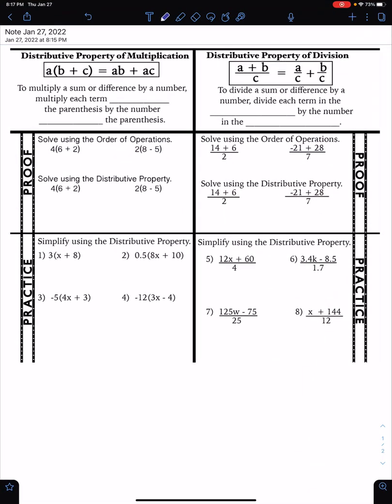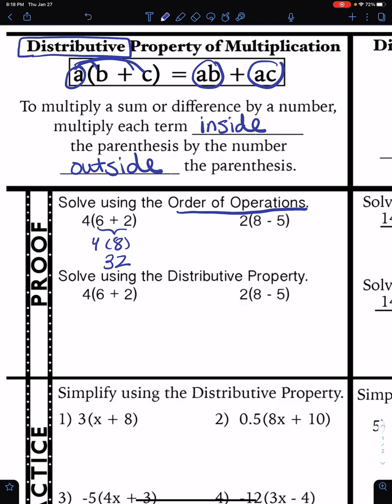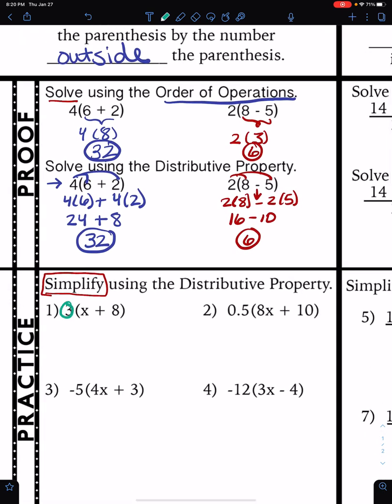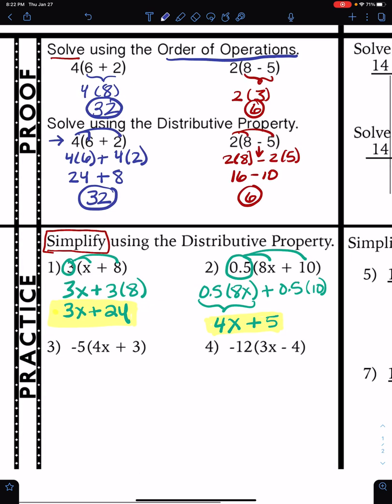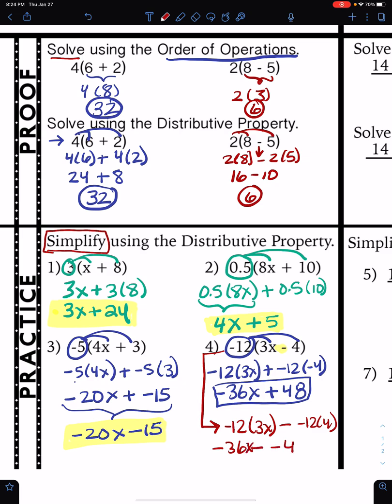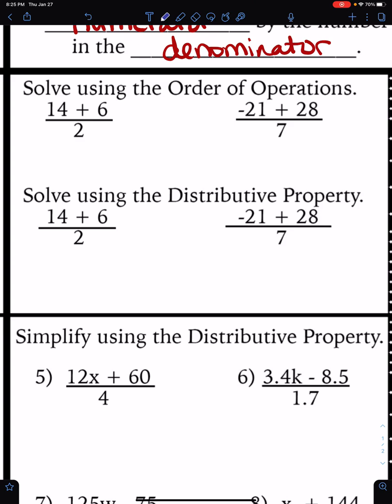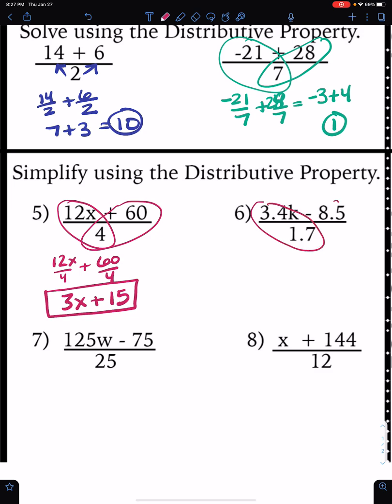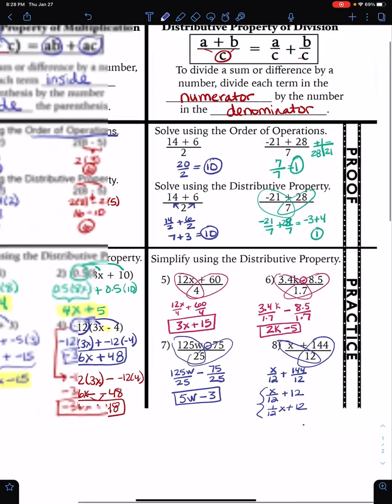Distributive Property of Multiplication and Division